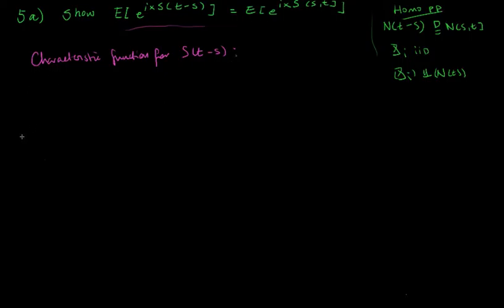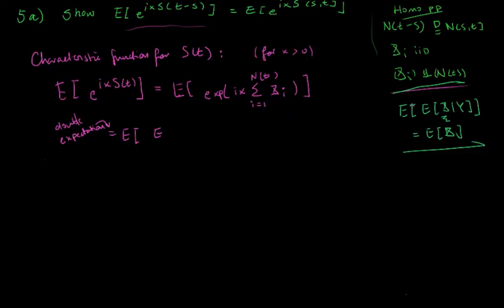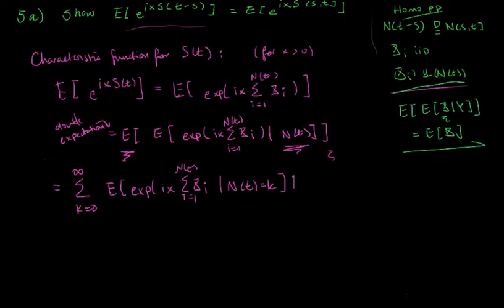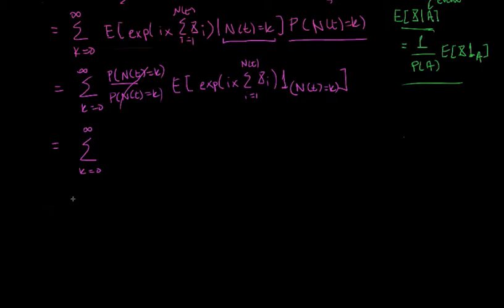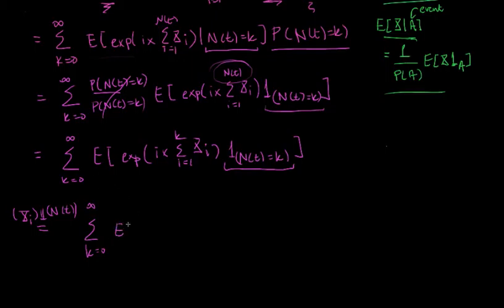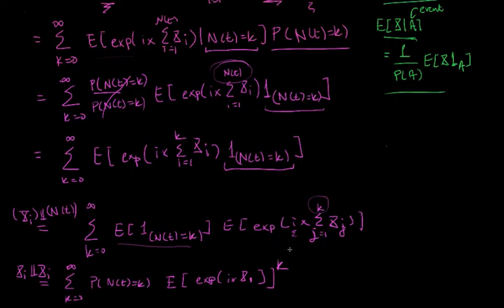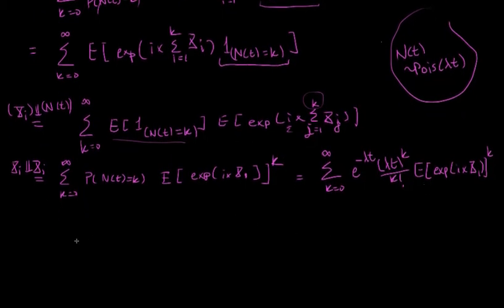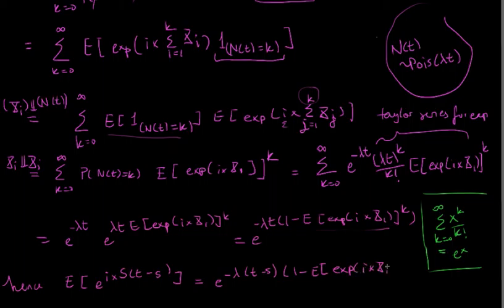Week 1, Exercise 5a: Solution using characteristic functions (1)